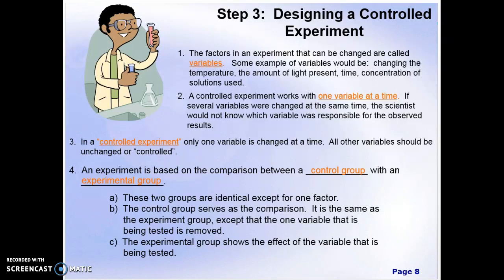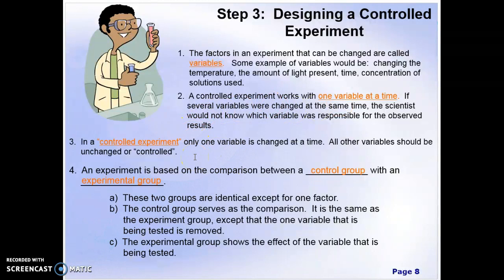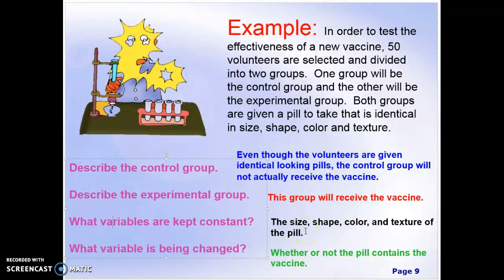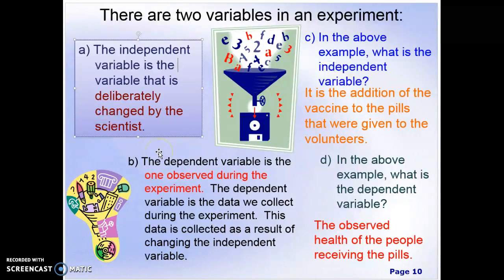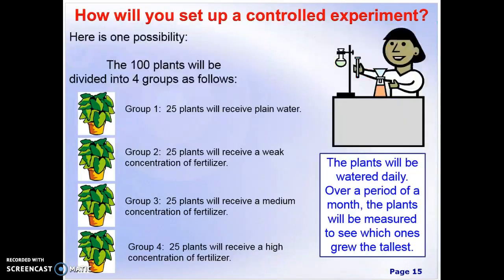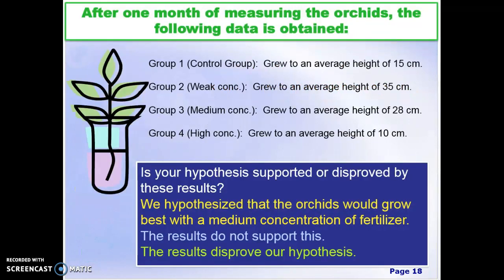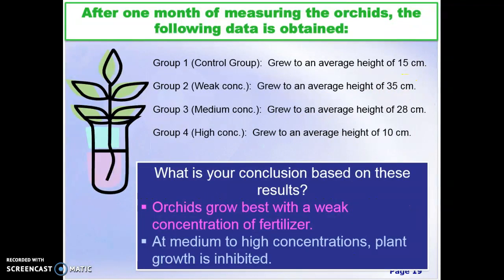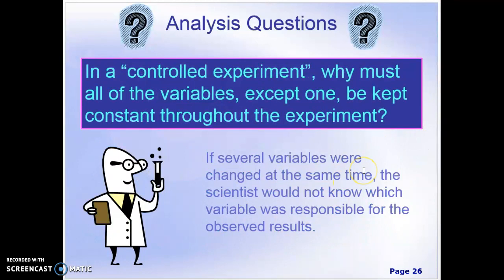Designing an experiment